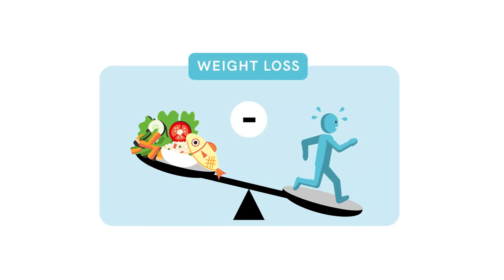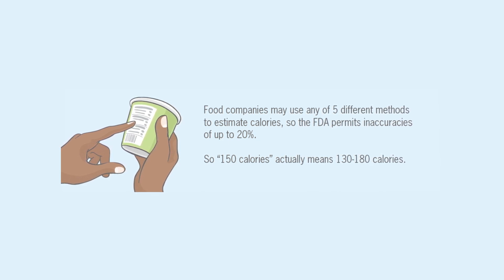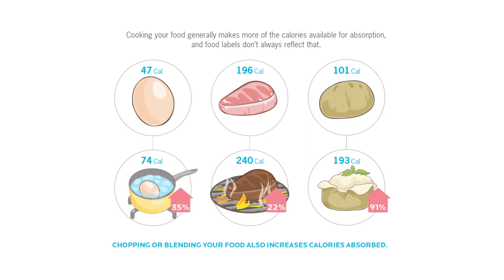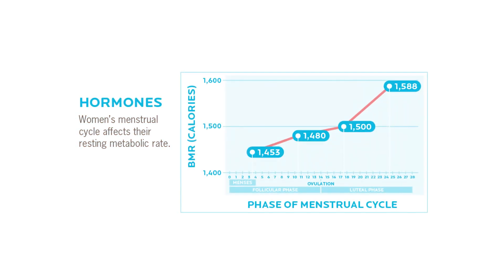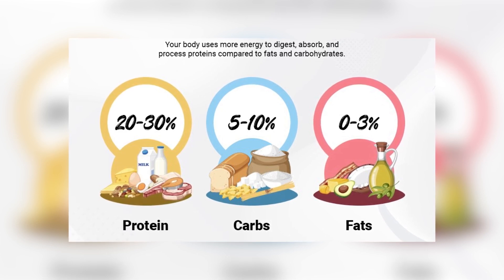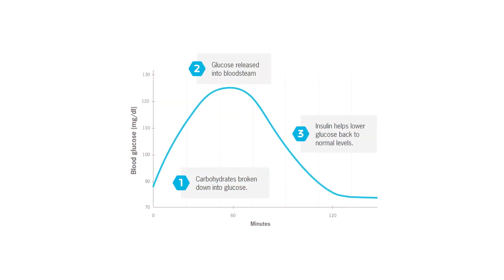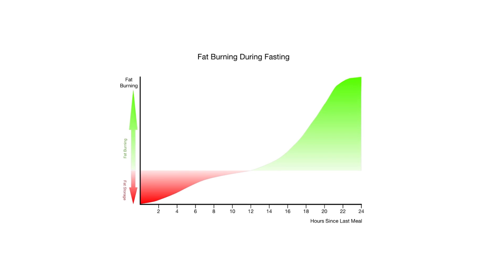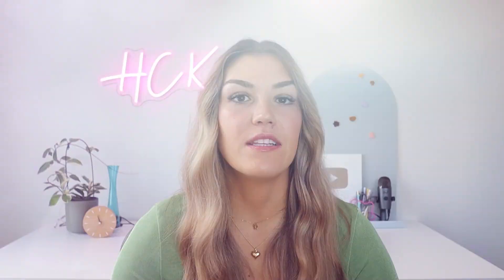The Science Behind Why Calorie Counting Fails (And What To Do Instead)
Discover why calorie counting often falls short in achieving lasting weight loss and how you can adopt more effective strategies. Let's get into the science behind common dieting myths and offer practical solutions for better health and sustainable results.❗

Health Coach Kait (BSc Nutrition & Exercise) is a certified health and nutrition coach specialising in blood sugar control and insulin resistance. Learn more about health topics including lowering blood sugar, lowering A1c, reversing insulin resistance, weight loss, abdominal fat loss, lowering blood pressure, reversing PCOS and more. Getting healthy does not have to be difficult. Small changes, big results - reverse insulin resistance with Health Coach Kait!

0:00 Intro
0:33 Eat less, more more thinking
0:55 Calories in
3:07 Calories out
5:13 Solution to calorie counting
7:23 Fasting